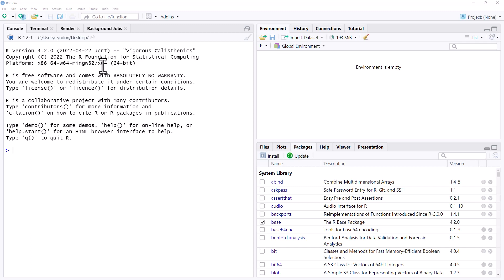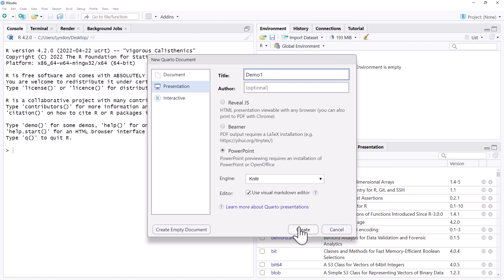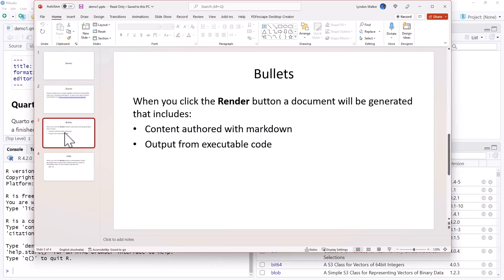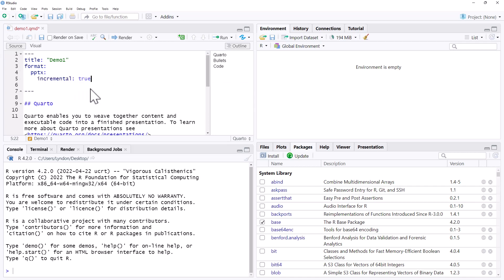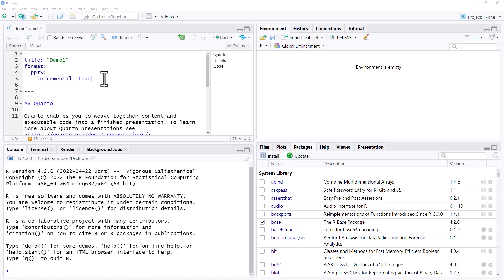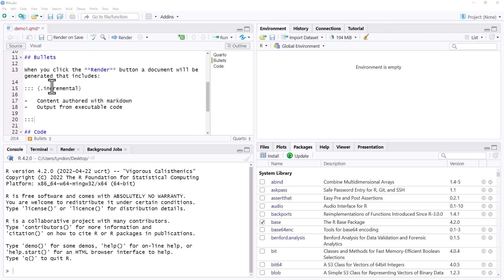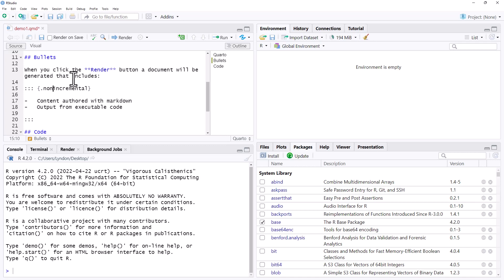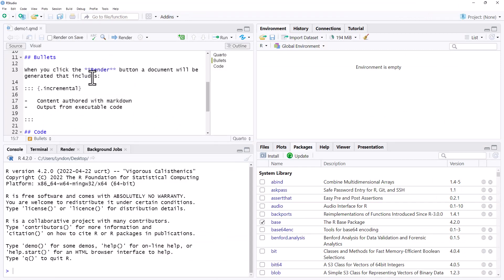How to Animate PowerPoint Lists in Quarto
In this video I demonstrate how to animate a numbered or bullet point list when you are producing a PowerPoint presentation in Quarto.